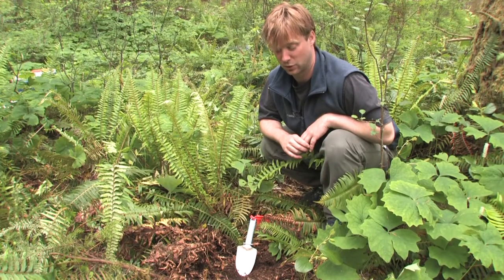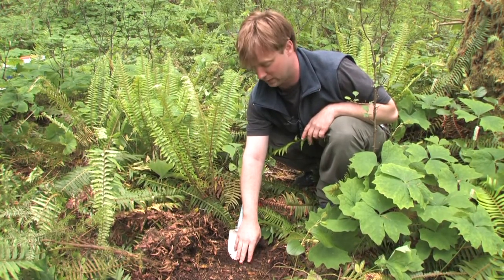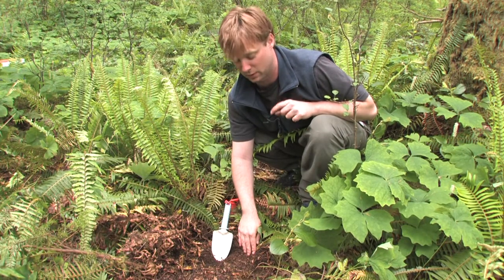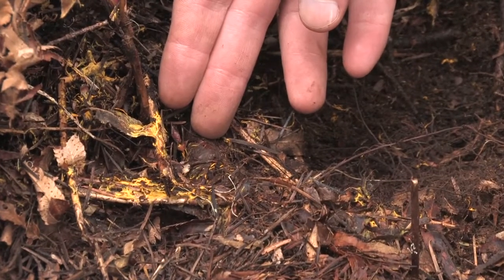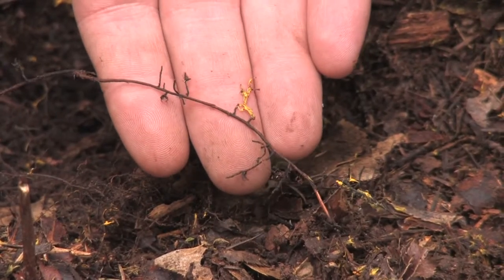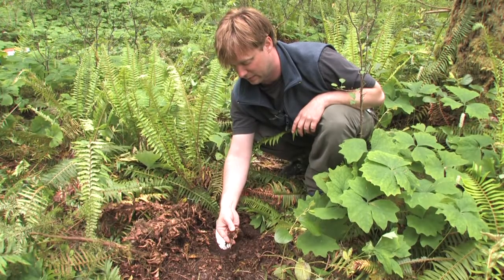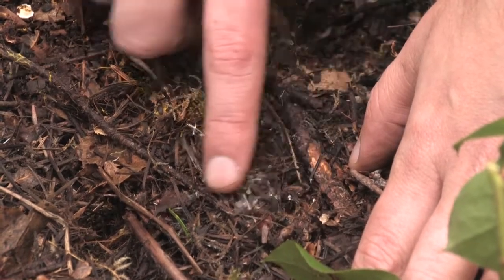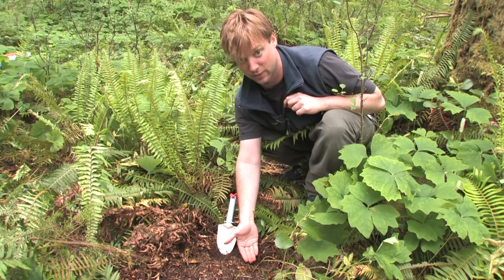It is Alive Microfungal Activity Jason